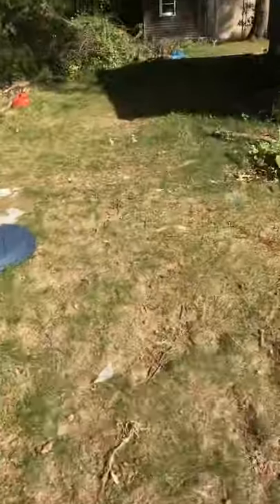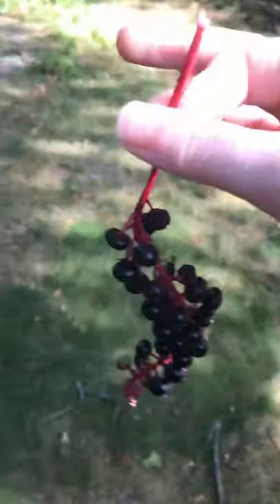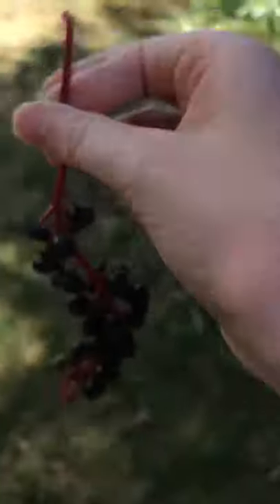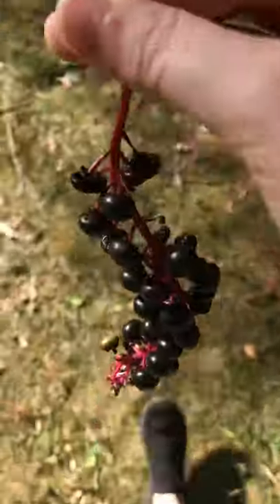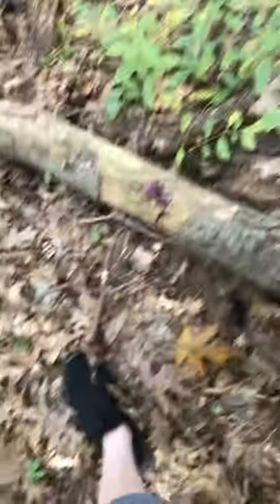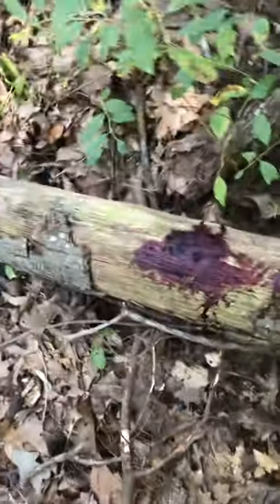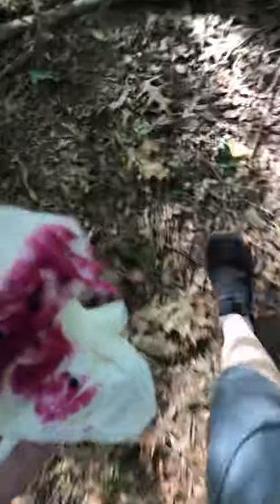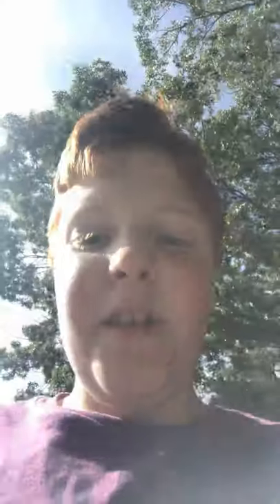Poke berries documentary